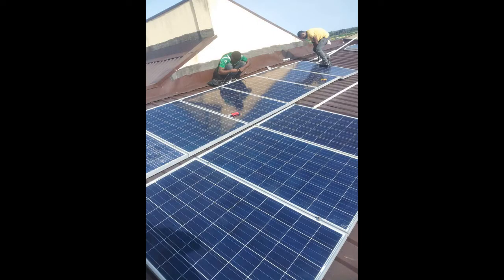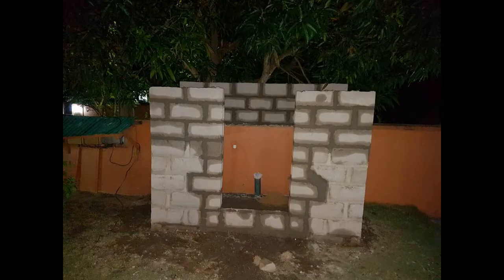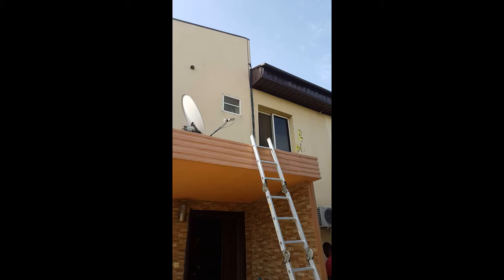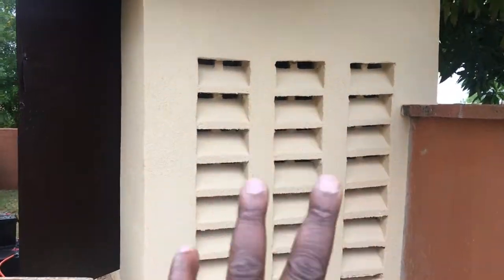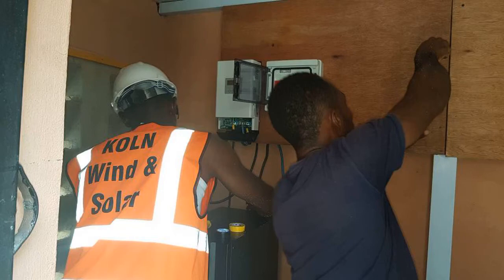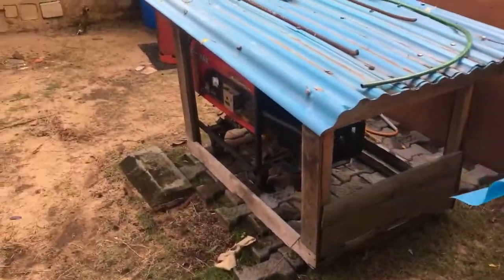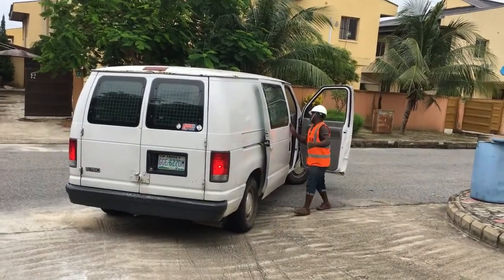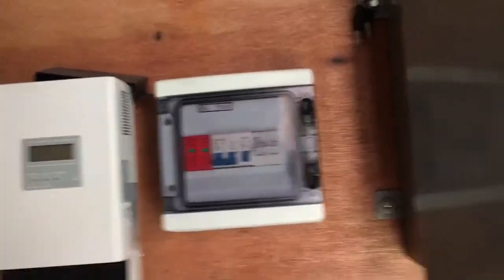Solar in Nigeria 56: Solar Power House & 5.3kw in Lekki